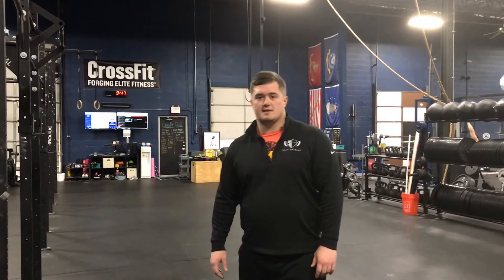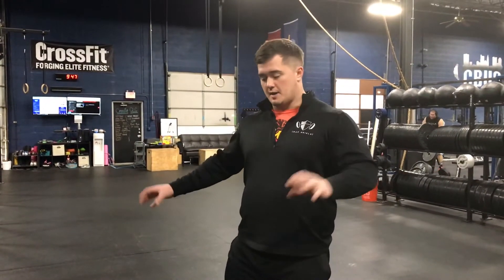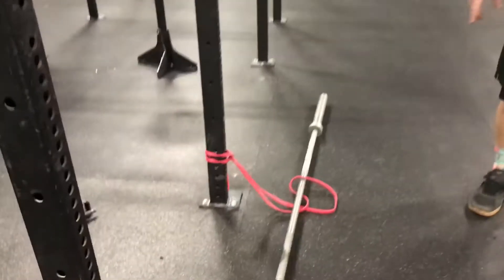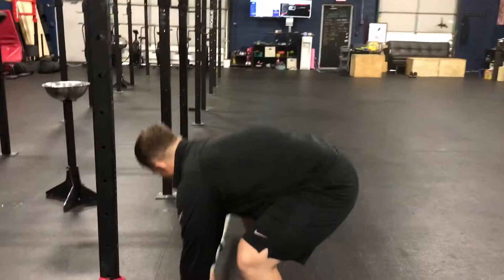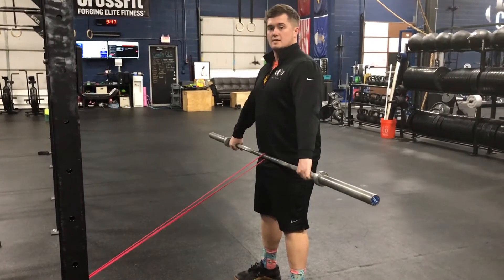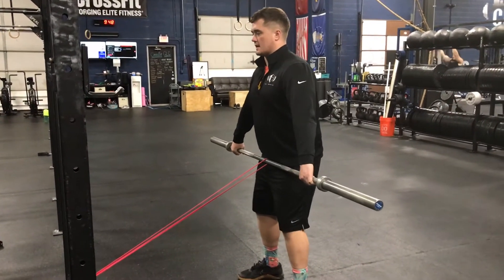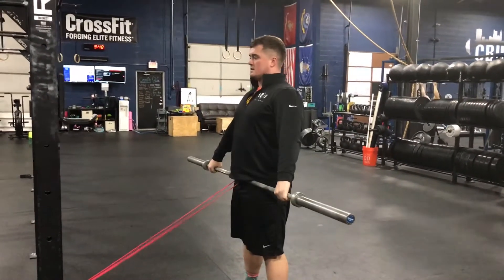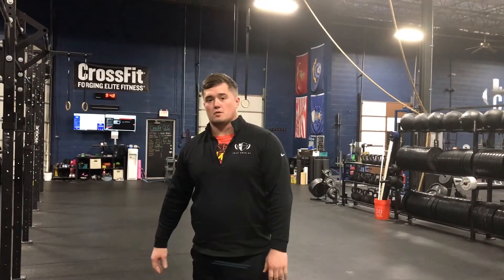EP.56 | A Drill to Engage your Lats for GIANT LIFTS!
Engage your lats!!  Use your lats!  How many times have you heard this coaching cue either from coaches or other athletes?  Do you know what they are talking about?  Do you know how to properly use your lats to get the barbell into the correct position?

This week Blaines gives us a drill to implement into your training, warmup or if you are a novice/beginner lifter trying to get a grasp of what it means to USE YOUR LATS.

Also be sure to check out Episode #43 with Teresa from CF Central Houston to get her take!